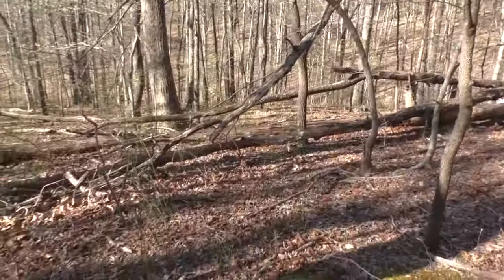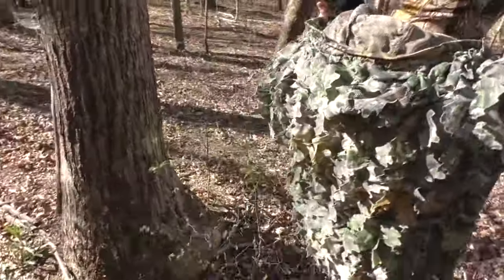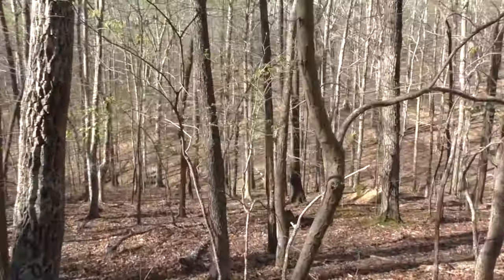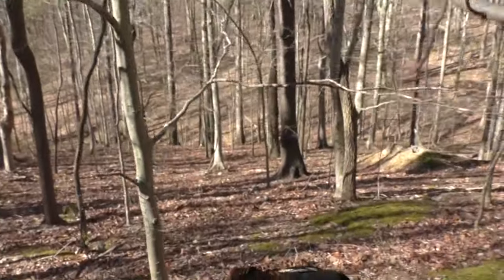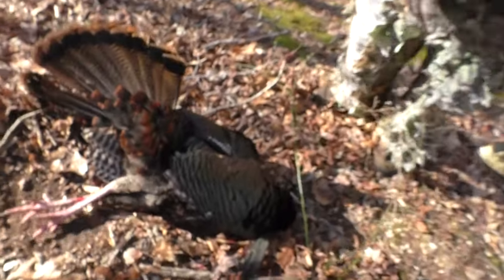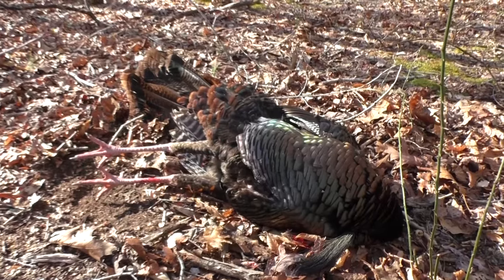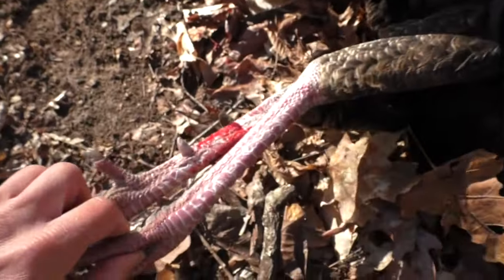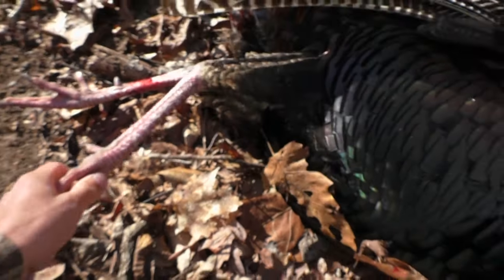Mark's Gobbler Kill April 8, 2017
After unsuccessfully working some birds, we went back to the truck to try another part of the property. A few hens with a strutter crossed the logging road about 80 yards out, and I still had the tail fan from the bird I killed the day before. We put the sneak on them and I held the fan over my head while Mark shot the tom.